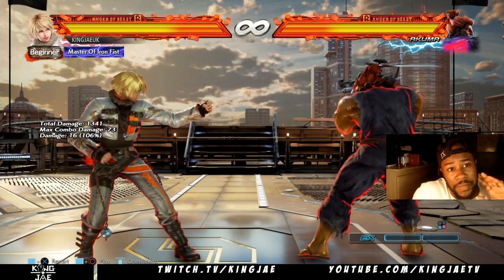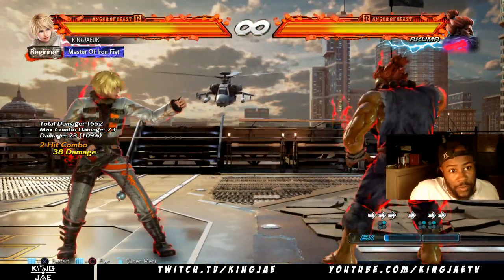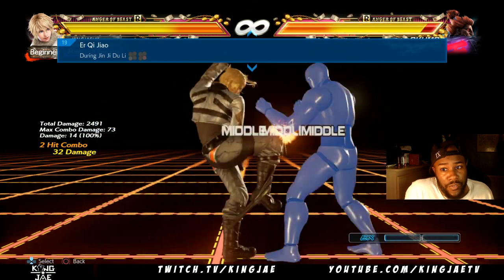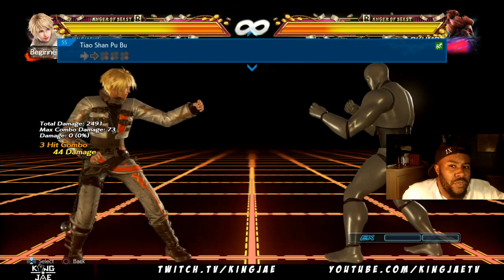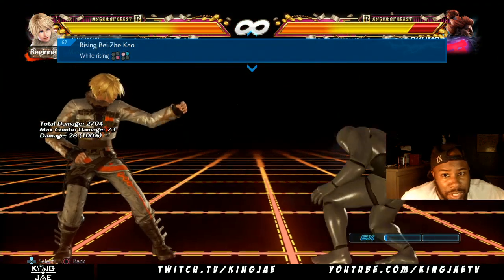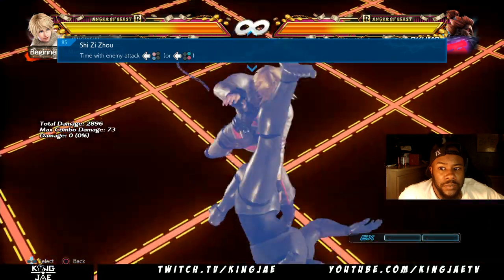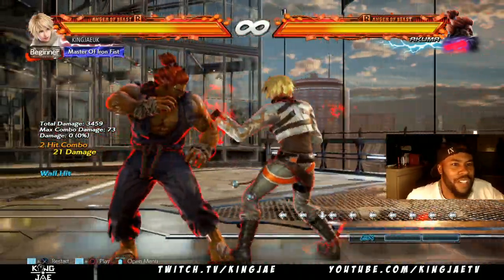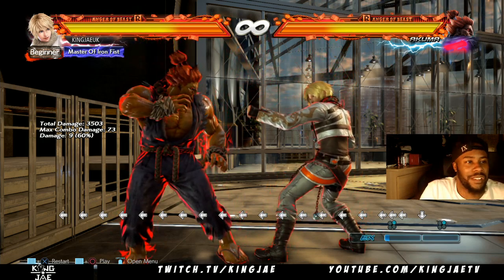LEO Basic Guide - TEKKEN 7 (Basic To Pro)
Partnerships:
HyperX: